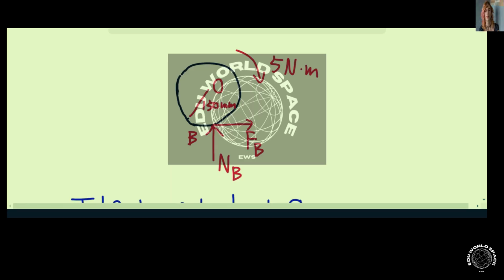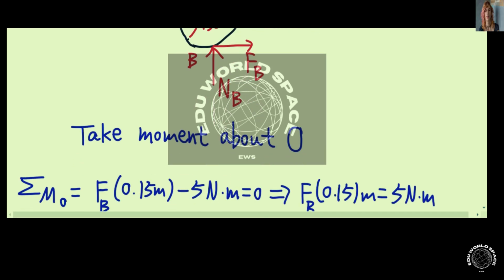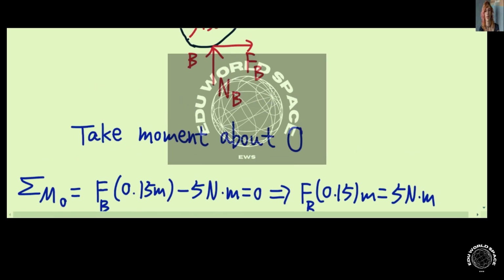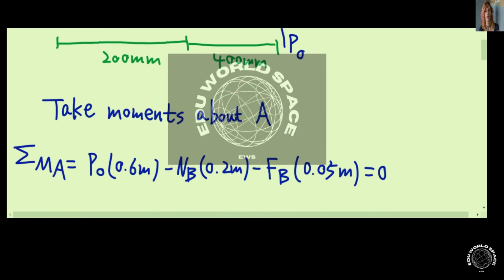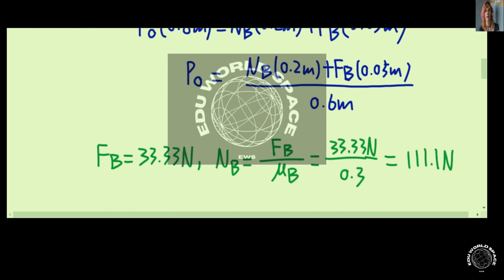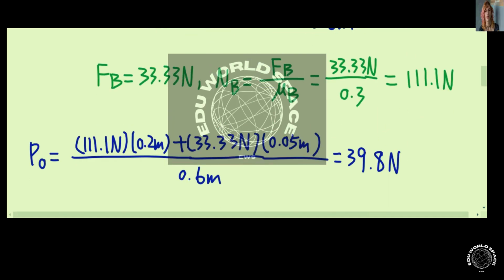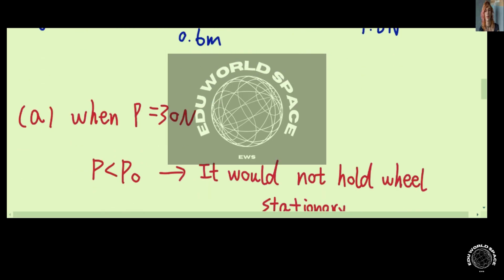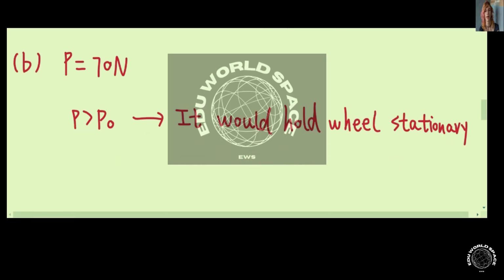The block brake consists of a pin-connected lever and friction block at . The coefficient of static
The block brake consists of a pin-connected lever and friction block at . The coefficient of static friction between the wheel and the lever is and a torque of is applied to the wheel. Determine if the brake can hold the wheel stationary when the force applied to the lever is (a) (b) .